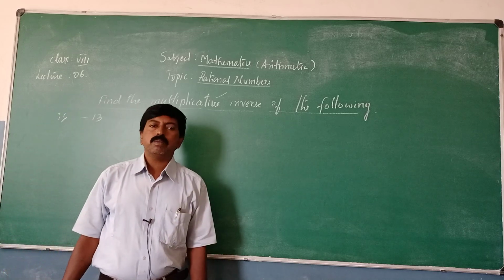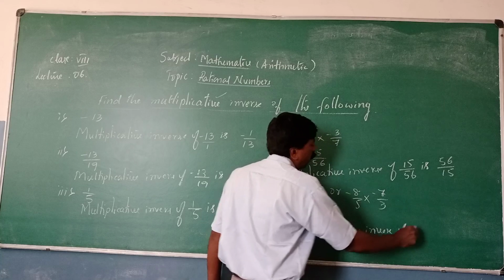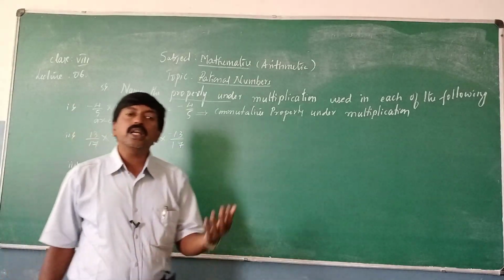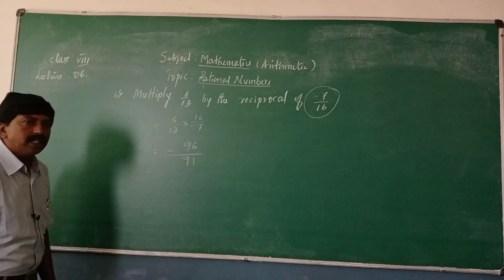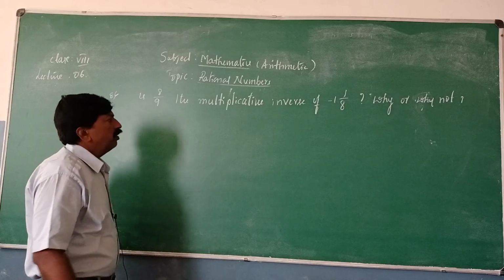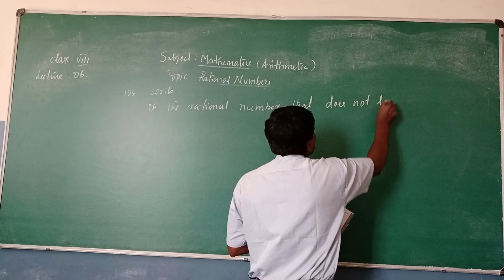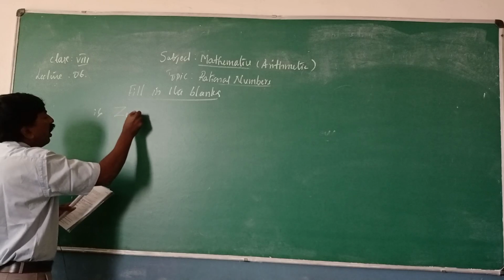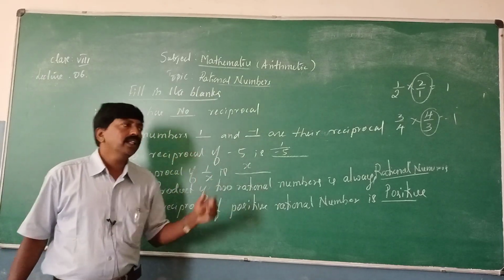class 8th Mathematics